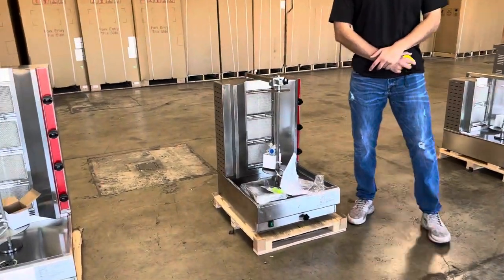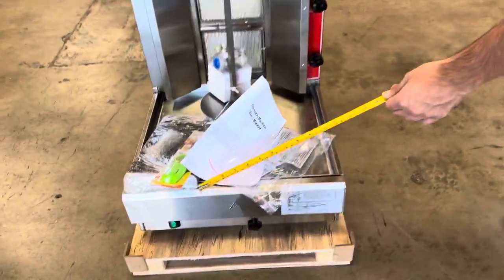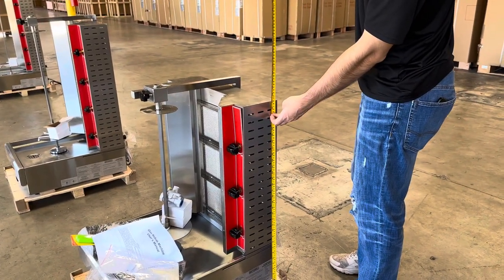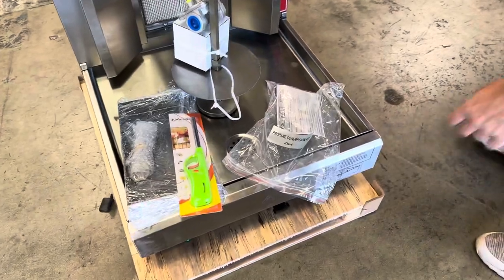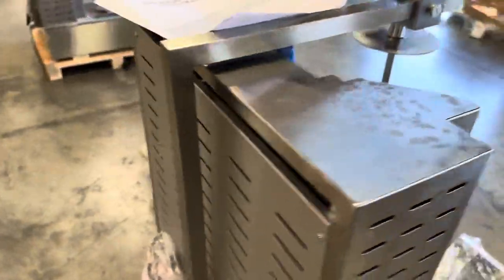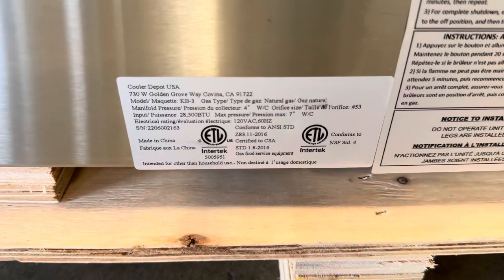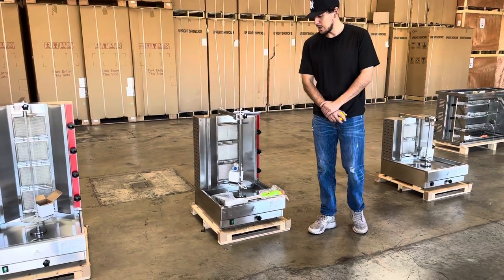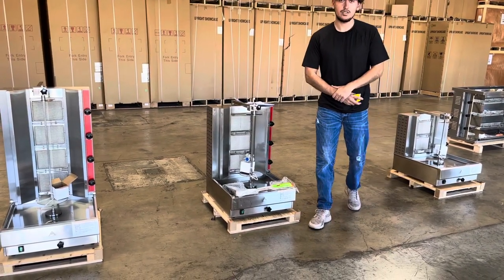Vertical Rotating Rotisserie Shawarma Machine 110V Doner Kebab Machine Meat Grill Broiler Shawarma